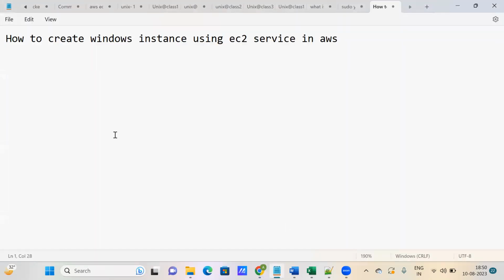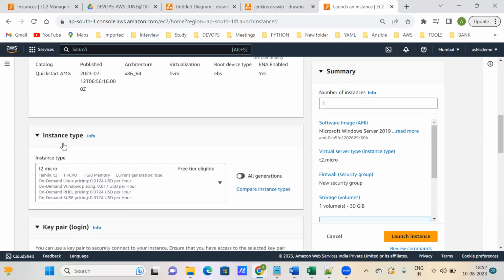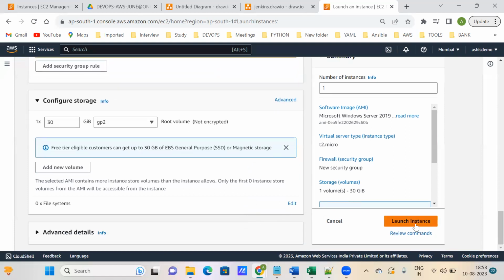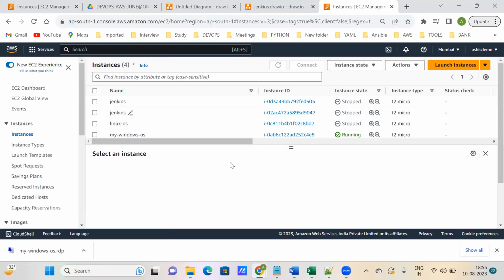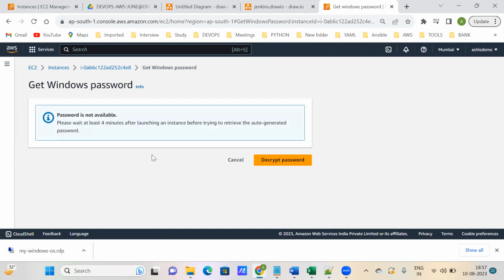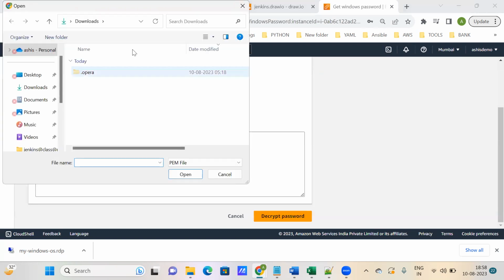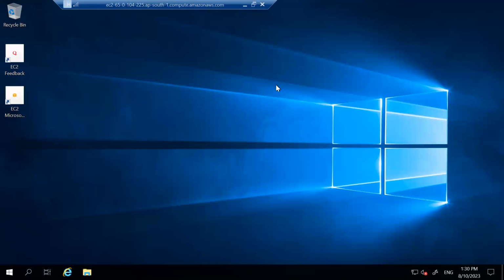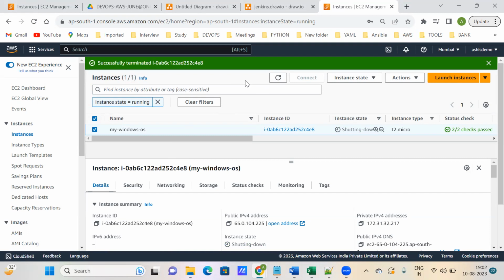How to Create Window Instance Using EC2 Service in AWS